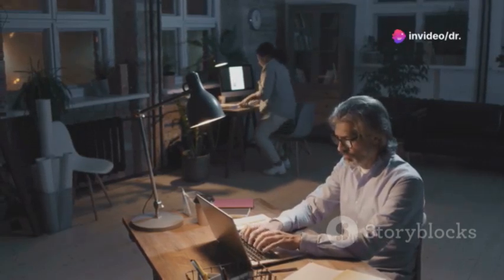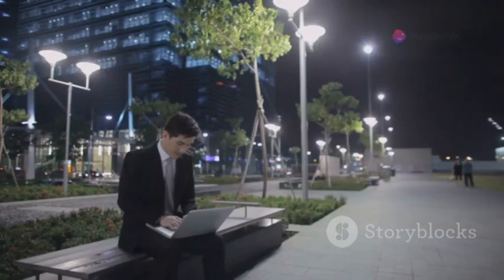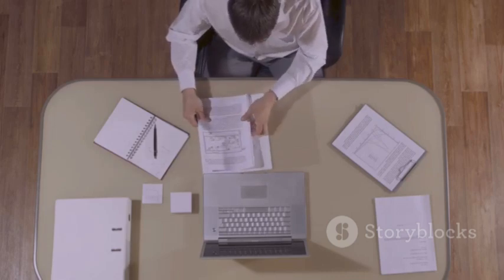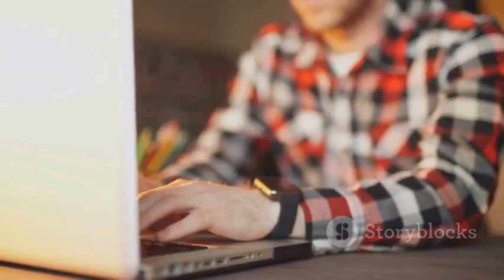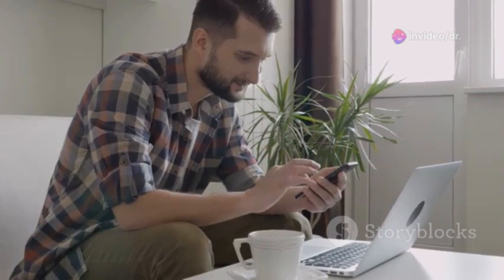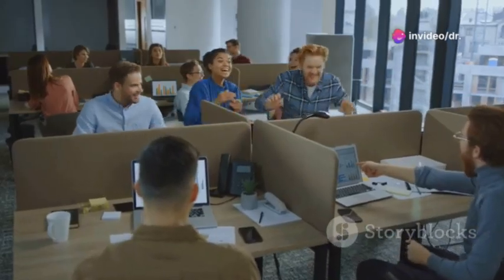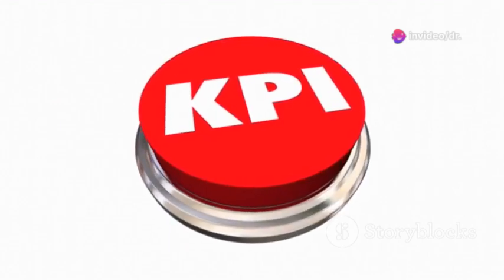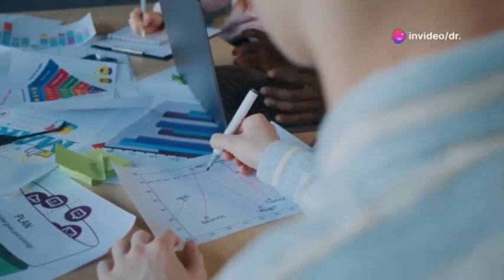Unleash Your Business Potential: Top 10 Cutting-Edge Strategies for Maximizing Productivity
Welcome to our latest video, where we dive deep into the top 10 cutting-edge strategies to maximize productivity and boost your business to new heights! 🚀

In today's fast-paced world, staying ahead of the competition requires more than just hard work. You need smart, innovative approaches to streamline processes, leverage technology, and empower your team. Whether you're a small business owner or a corporate leader, these strategies are designed to help you achieve optimal performance and sustainable growth.

🔹 Streamline Processes: Discover how to identify and eliminate bottlenecks in your workflows for smoother operations.
🔹 Invest in Technology: Learn about the latest tech tools that can enhance your productivity and efficiency.
🔹 Employee Training and Development: Find out how continuous learning can keep your team ahead of the curve.
🔹 Set Clear Goals and Objectives: Establish SMART goals to provide direction and motivation for your team.
🔹 Enhance Communication: Explore tools and techniques to improve communication and collaboration.
🔹 Foster a Positive Work Environment: Create a workspace that boosts morale and productivity.
🔹 Delegate and Empower Employees: Understand the power of delegation and employee autonomy.
🔹 Optimize Meetings: Transform your meetings into productive and actionable sessions.
🔹 Implement Time Management Techniques: Master time management methods to prioritize tasks effectively.
🔹 Monitor and Analyze Performance: Use KPIs and performance dashboards to track progress and make timely adjustments.

📌 Chapters:
00:00 - Introduction
01:20 - Streamline Processes
03:10 - Invest in Technology
05:00 - Employee Training and Development
06:40 - Set Clear Goals and Objectives
08:20 - Enhance Communication
10:00 - Foster a Positive Work Environment
11:40 - Delegate and Empower Employees
13:20 - Optimize Meetings
15:00 - Implement Time Management Techniques
16:40 - Monitor and Analyze Performance
18:30 - Conclusion

Join us on this journey to unlock your business's full potential. Let's get started!